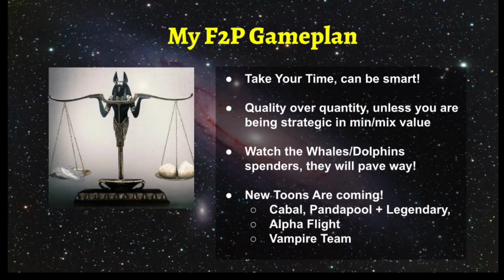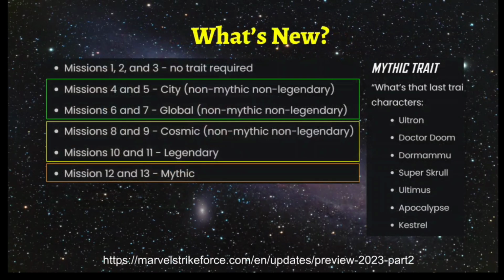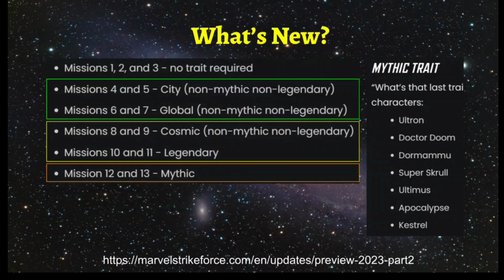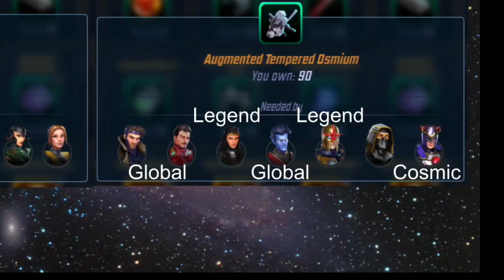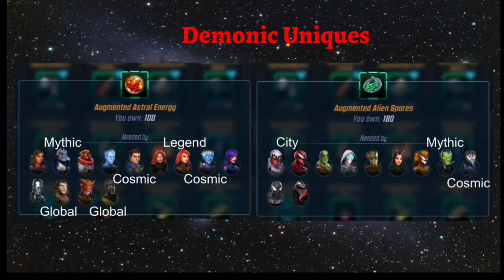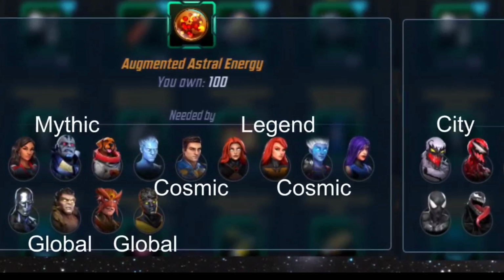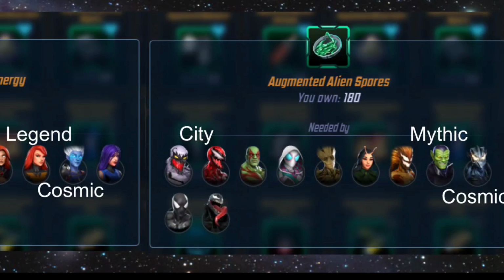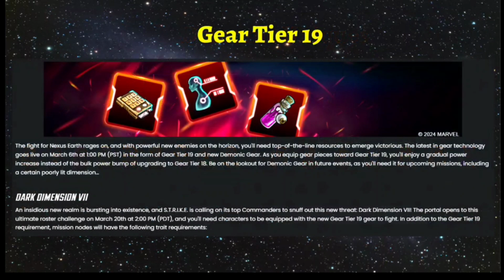G19 TODAY! HUGE DD7 TRAP, WATCH BEFORE & DON'T MISS OUT! MYTHIC LEGENDARY | MARVEL Strike Force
WE'RE SO SCREWED! G19 & DD7 ARE HERE! WELCOME MEPHISTO TO MSF! OUT OF TIME | MARVEL Strike Force - MSF - Free to Play (F2P)

Cheers!